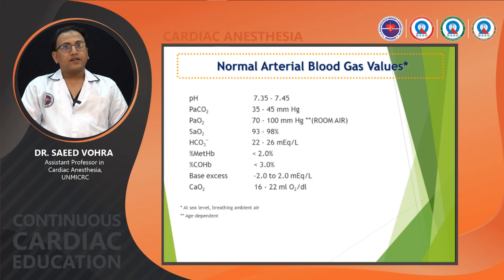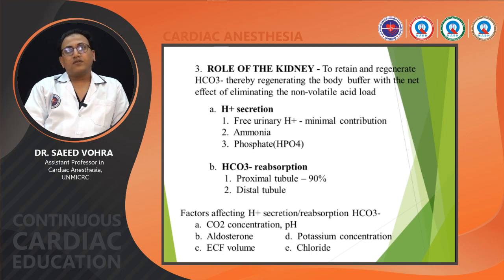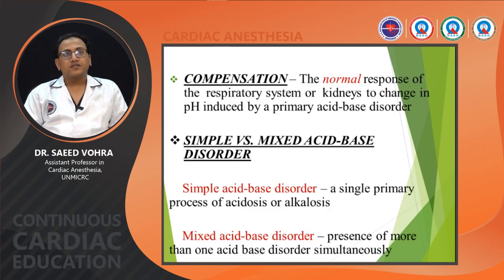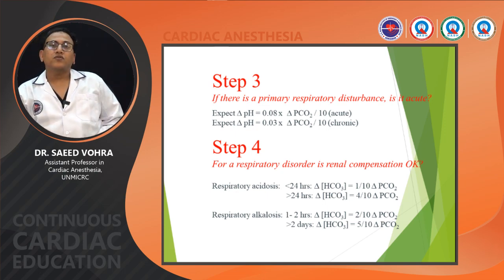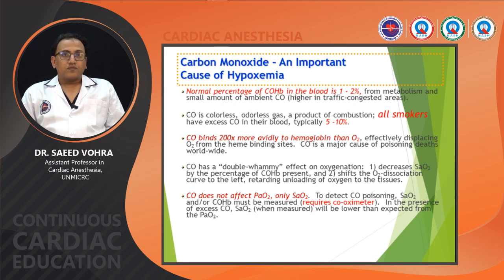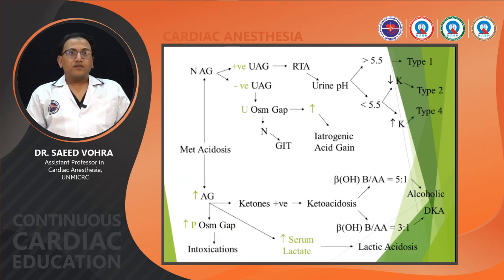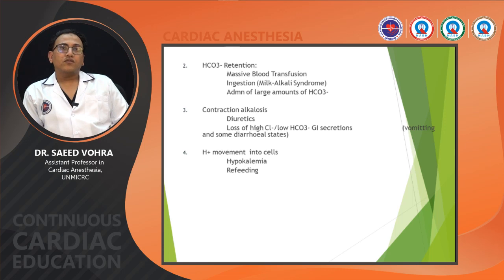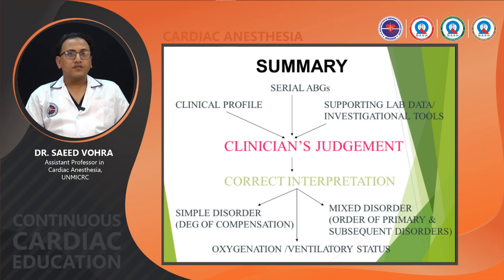ARTERIAL BLOOD GAS INTERPRETATION AND CLINICAL IMPLICATIONS-CCE-UNMICRC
ARTERIAL BLOOD GAS INTERPRETATION AND CLINICAL IMPLICATIONS-ANESTHESIA CCE - UNMICRC 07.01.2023